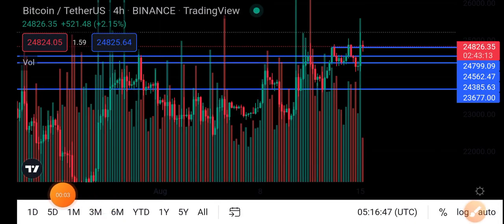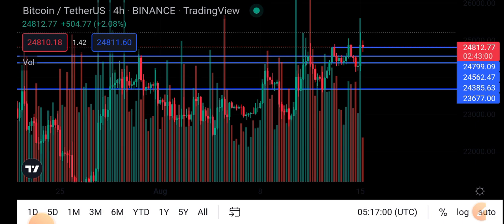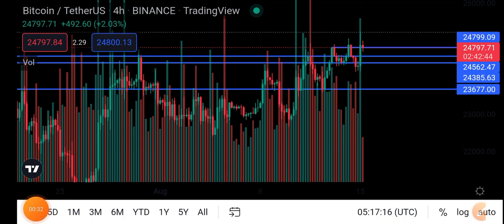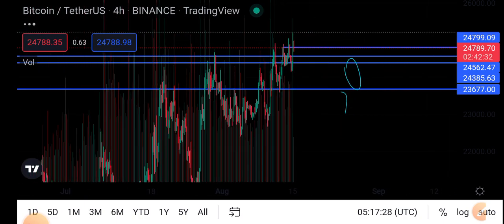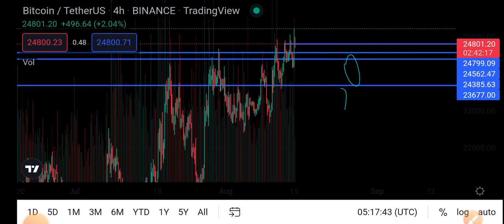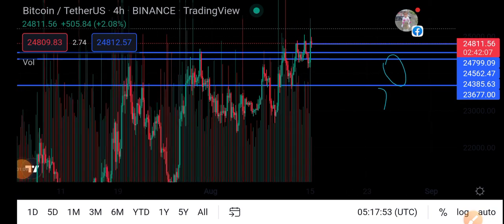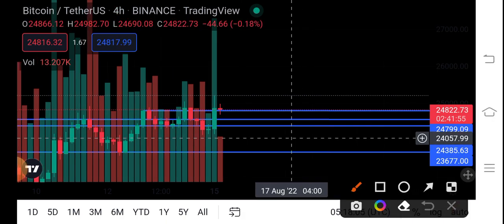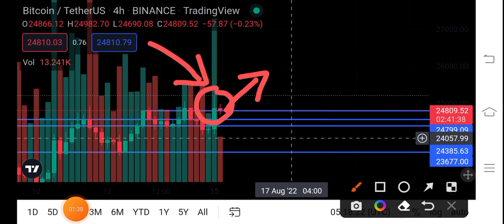Bitcoin Price Analysis Prediction! Bitcoin Price Prediction! BTC News Today